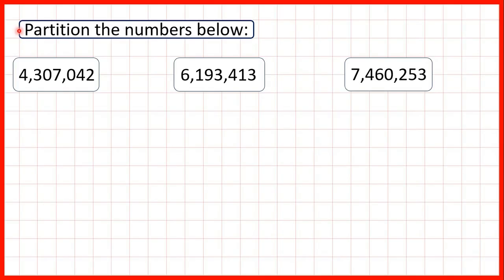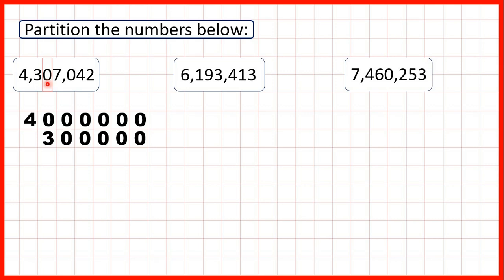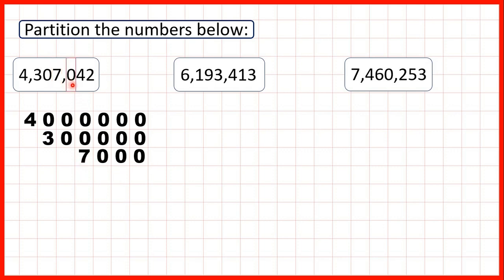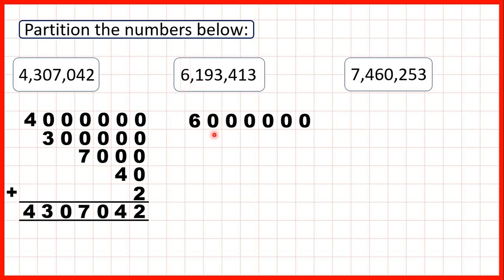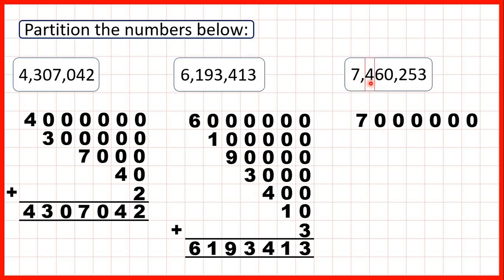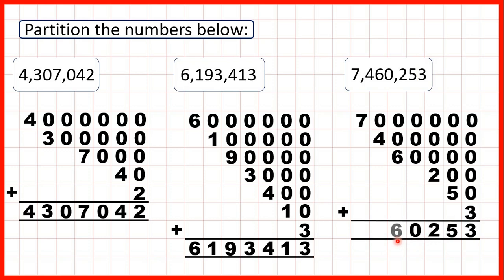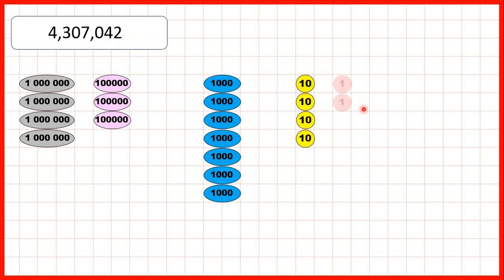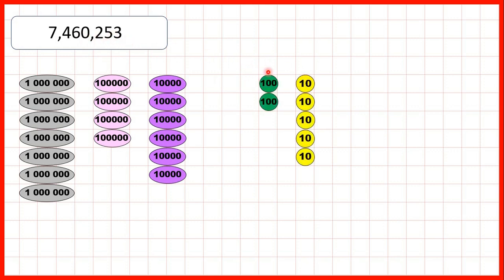Partition seven-digit numbers | Place Value | Year 6